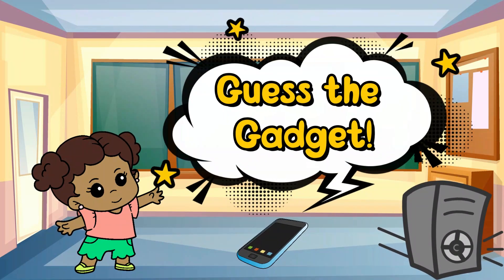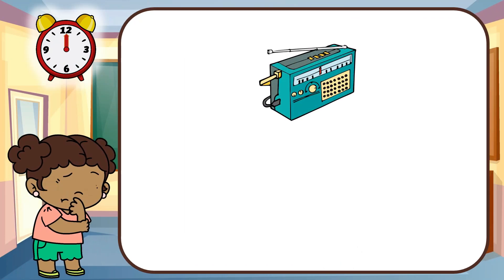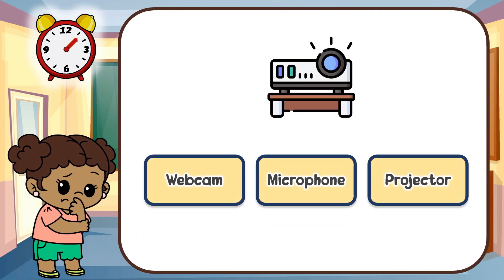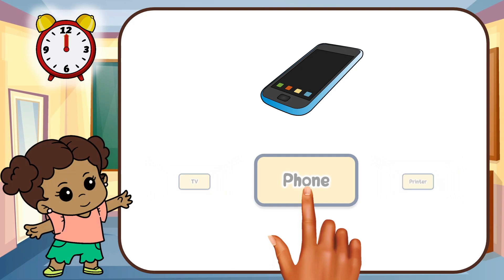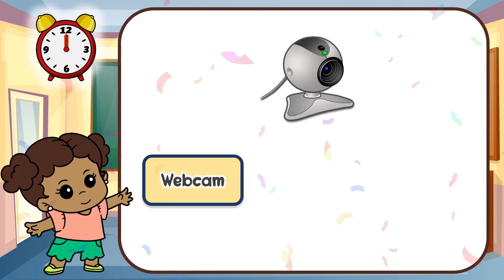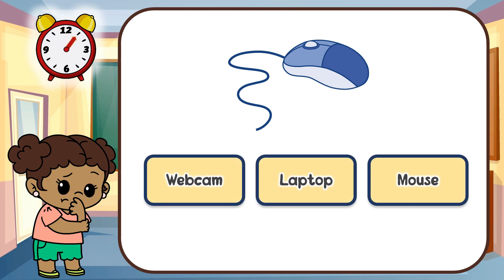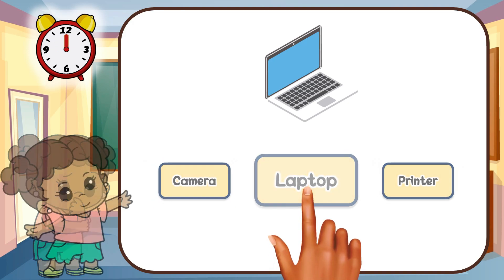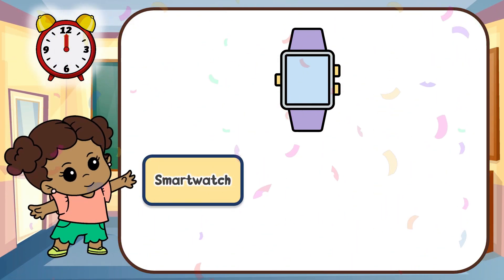Guess the Gadget for Kids Game| Gadgets for Kids to Learn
Curious about how children can learn about different gadgets? In this video, we'll explore fun and engaging ways to introduce kids to the world of technology! From interactive educational apps and hands-on DIY projects to family-friendly tech games and kid-safe gadgets, we'll show you how to make learning about electronics a blast. Plus, we'll share tips on encouraging curiosity and creativity while ensuring a safe and balanced approach to screen time. Tune in to inspire the next generation of tech-savvy innovators!